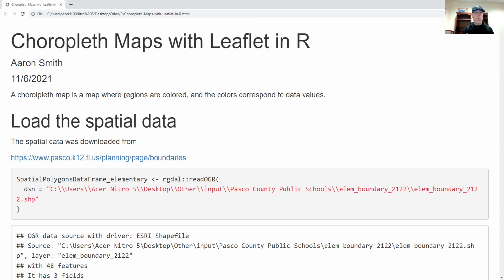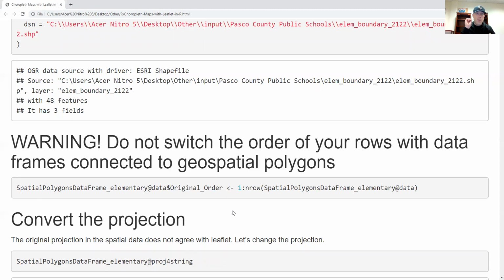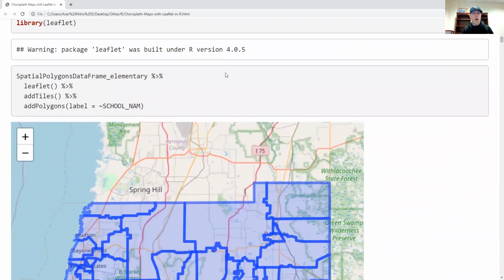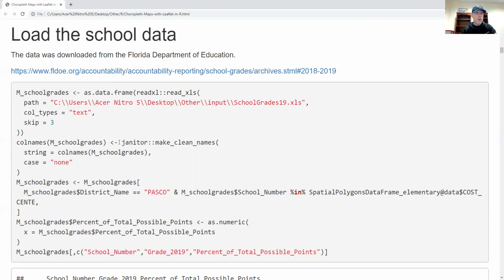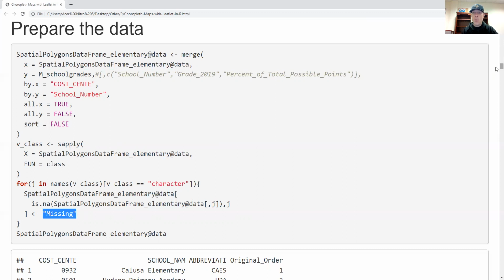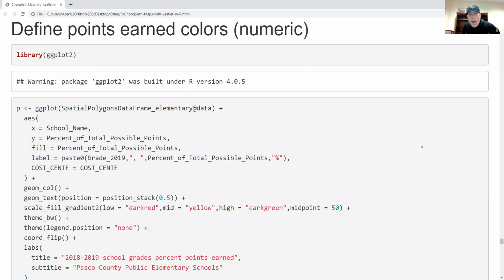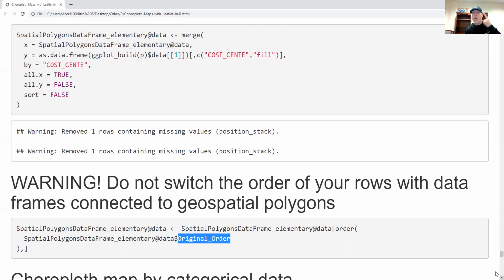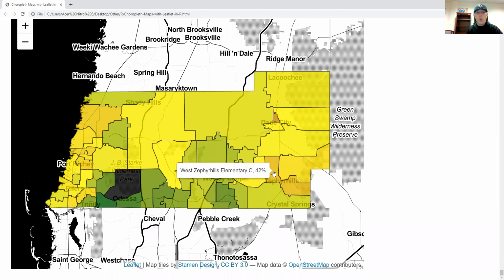Choropleth Maps with Leaflet in R